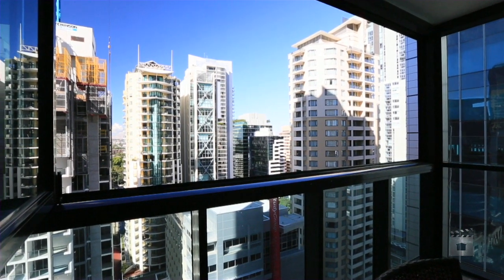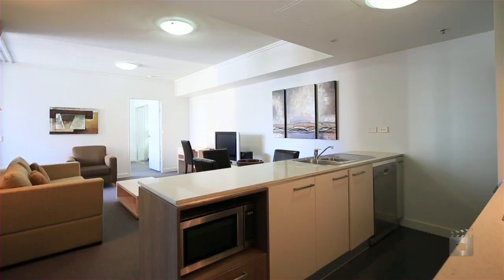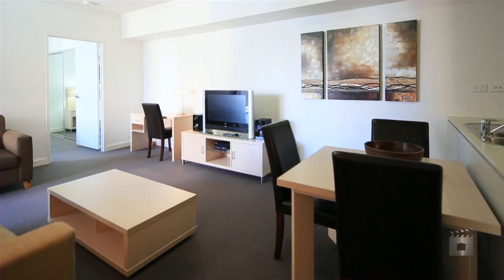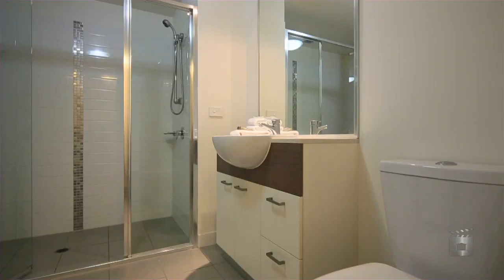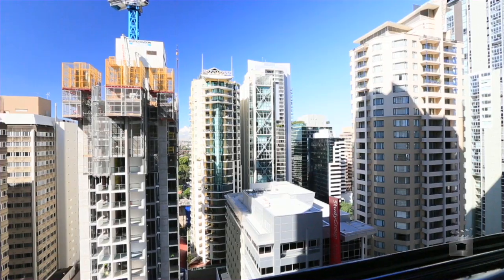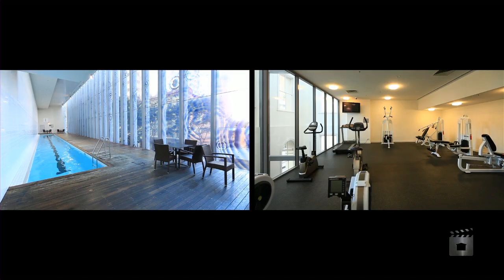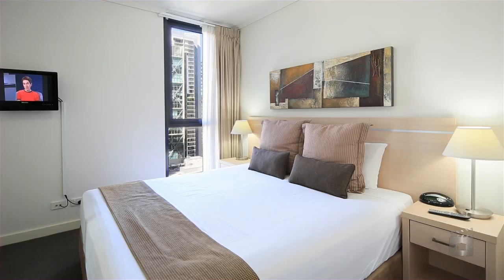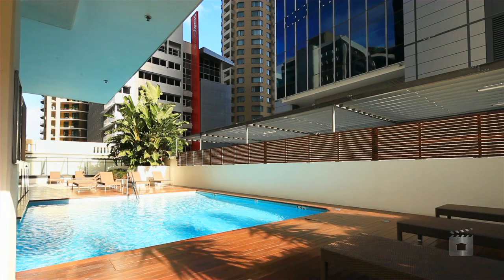2108 Charlotte Towers 128 Charlotte Street, Brisbane Qu...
Property Video shoot of 2108 Charlotte Towers 128 Charlotte Street, Brisbane Queensland by PlatinumHD for Ray White CBD Residential